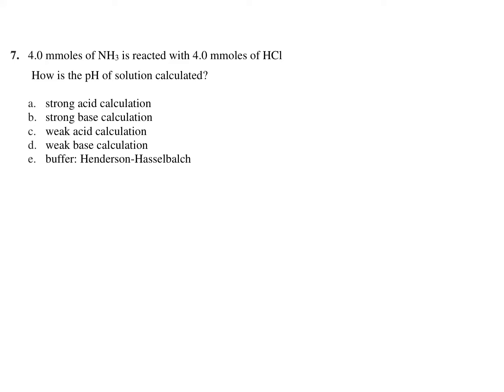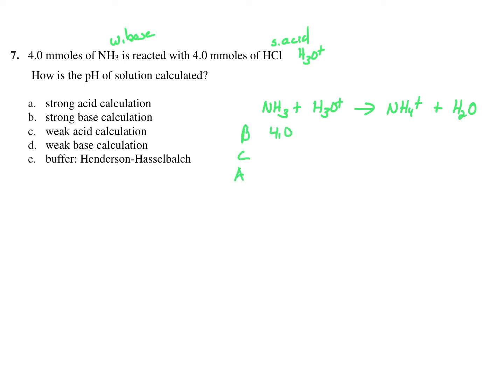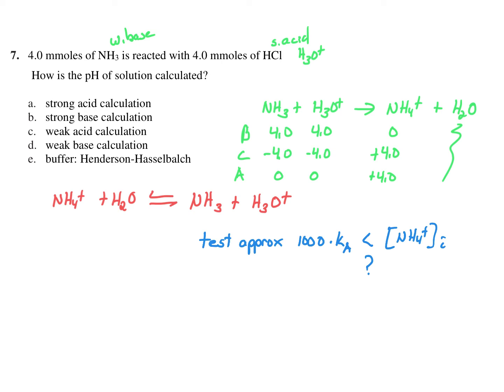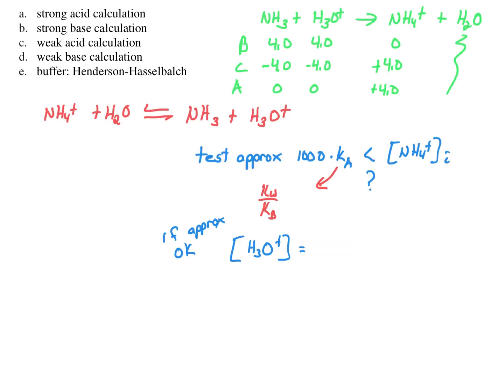SOC_14_concept_titration_Q7.mp4